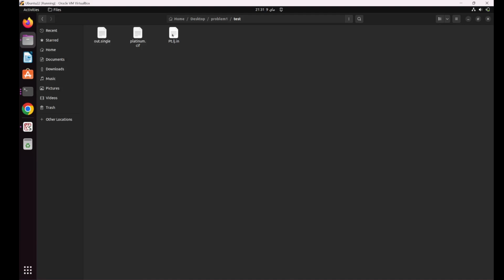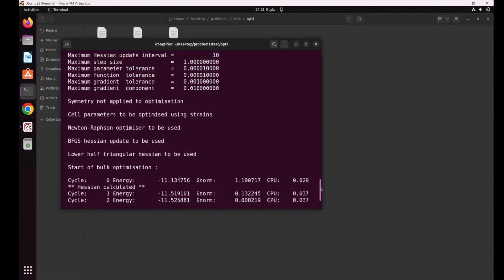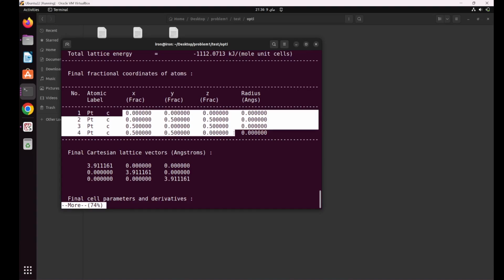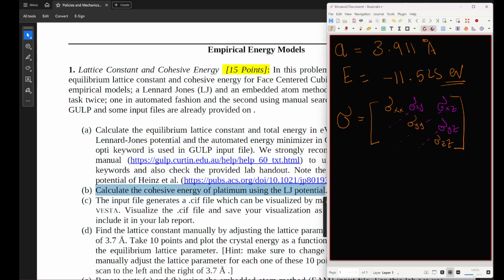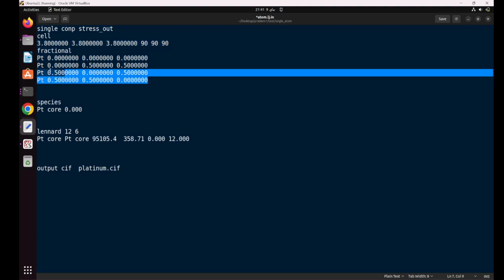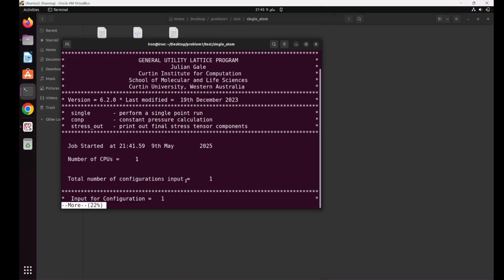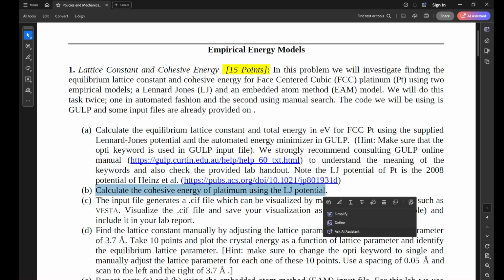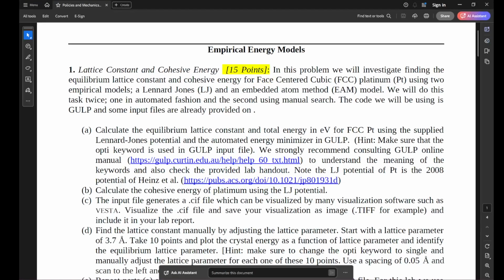FCC Platinum Cohesive Energy Lab1 Problem 1 Part II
In the second part of problem 1 , we compute the equilibrium lattice constant of FCC platinum and its cohesive energy. We highlight what would be the energy of a single platinum atom in vacuum. Finally, we visualize the FCC crystal structure using VESTA.